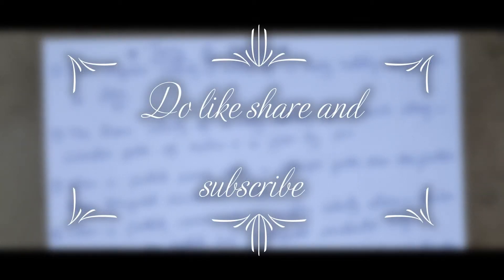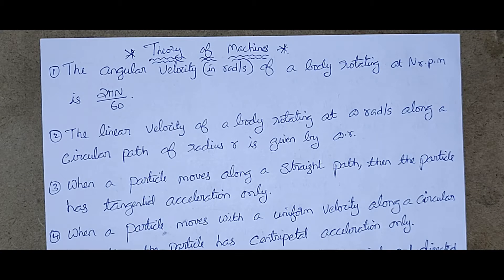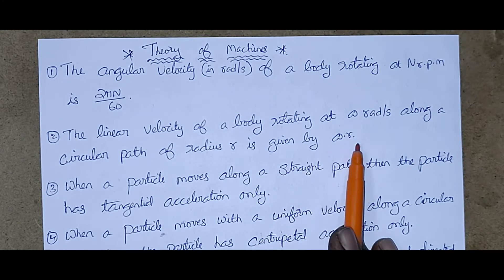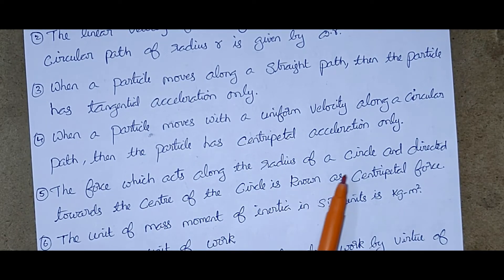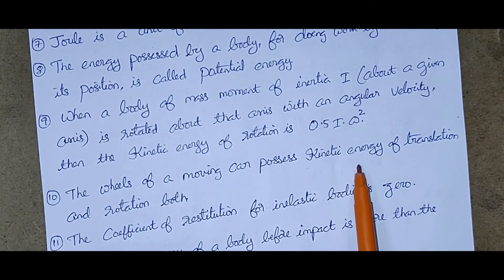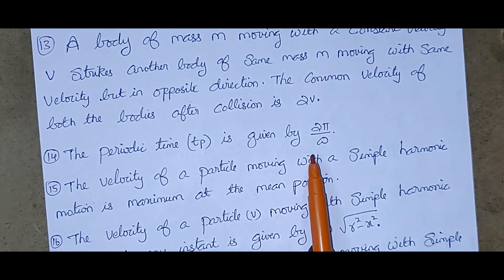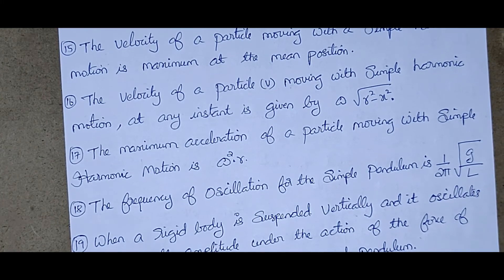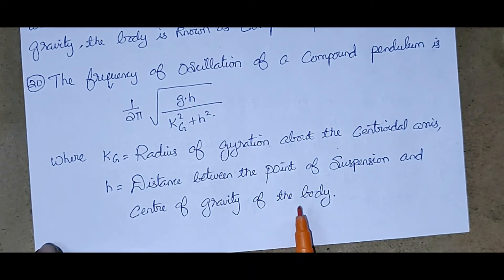for Preparing AE/AEE/MechanicalEngineering/THEORYOFMACHINES/APPSC/TSPSC.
In this video we have discussed about most important material for Mechanical Engineering.